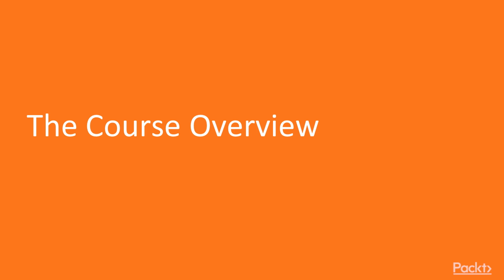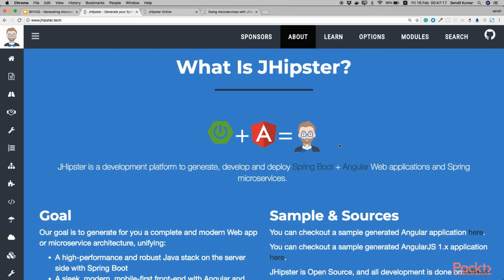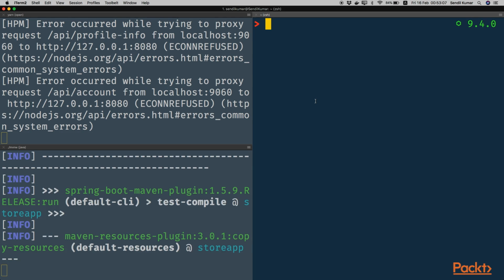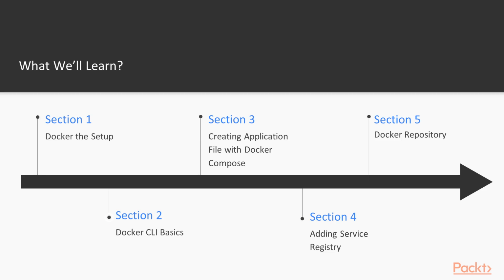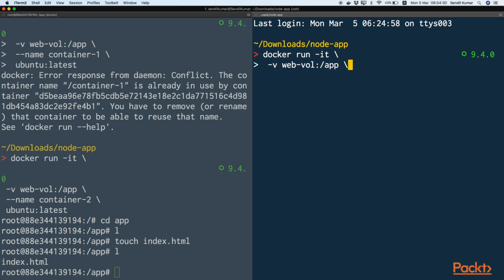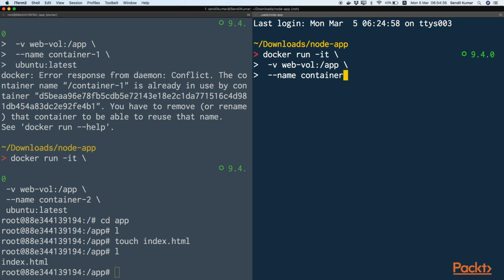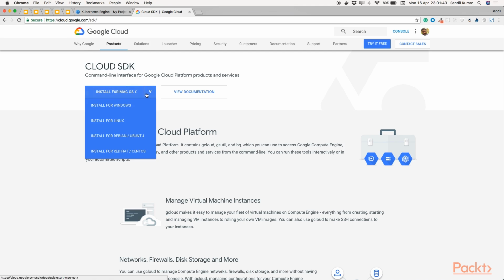Hands-On Docker for Microservices: The Course Overview|packtpub.com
This video tutorial has been taken from Hands-On Docker for Microservices. You can learn more and buy the full video course